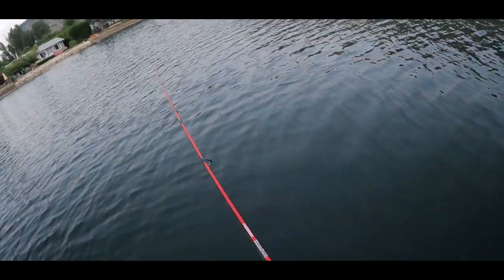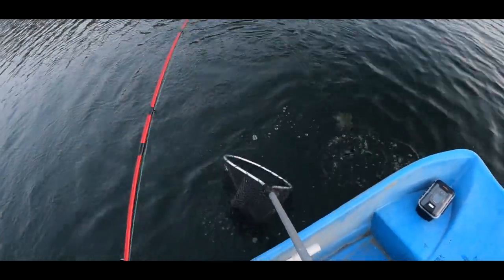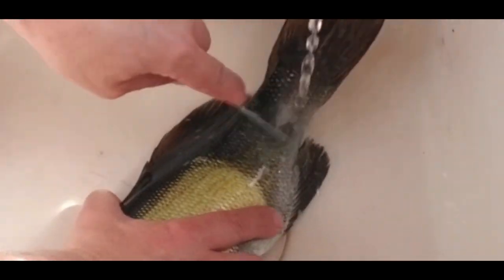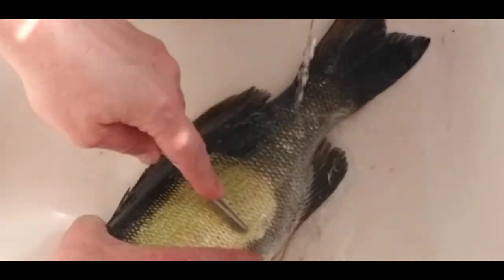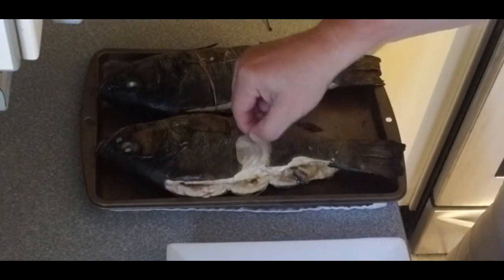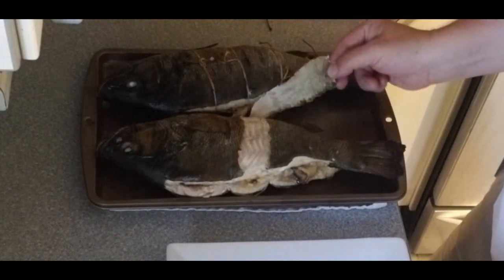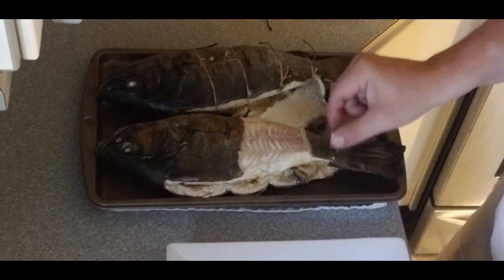How to BBQ whole Smallmouth Bass Episode 21 203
Taking a little extra time to prep the bass for this amazing dinner, will leave you with no regrets.  The result is not only beautiful to plate, but you will not likely have to worry about boxing up any leftovers.  A great new way to cook your harvest that everyone will enjoy!